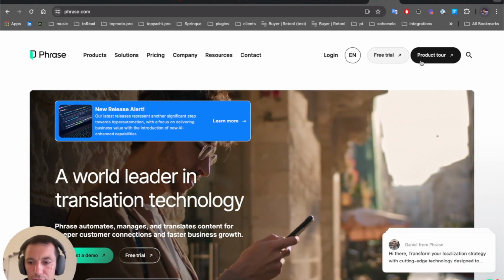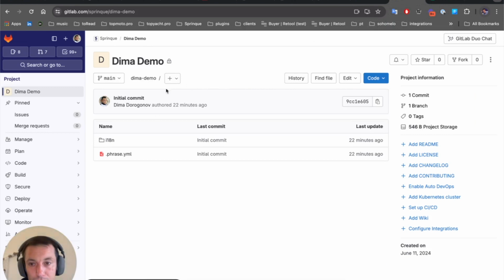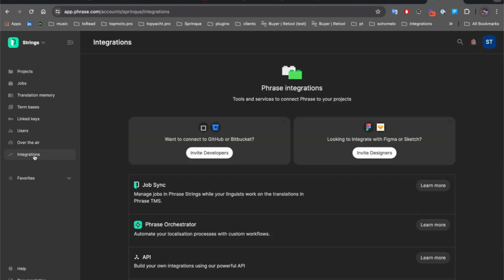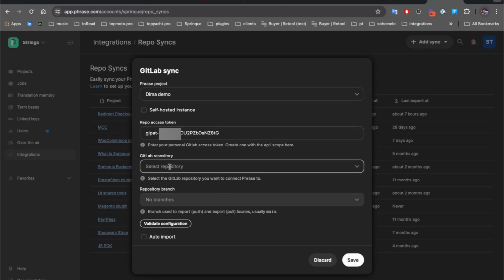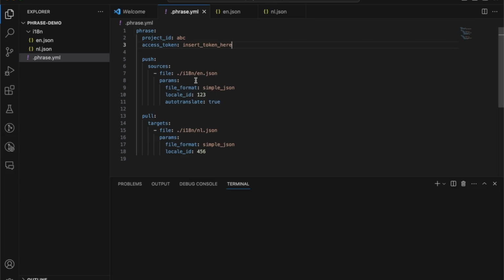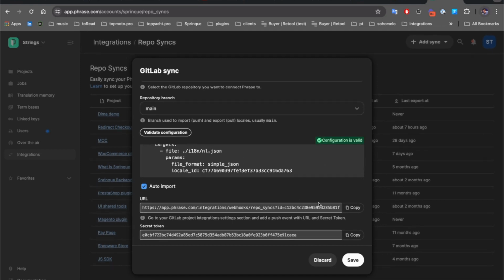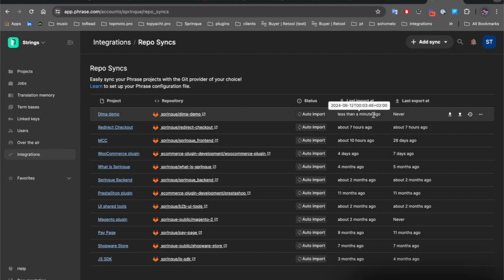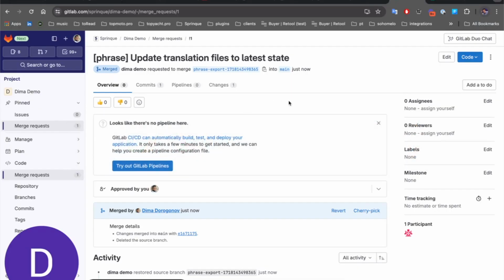How to integrate third-party translation services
In this video, we'll take your web project's translation capabilities to the next level. Assuming you're already familiar with basic translation implementations using tools like i18next or Next.js internationalization our focus will be on externalizing your translations. This approach allows others to modify the translations easily and synchronize them back with your code.

For our demonstration, I've integrated Phrase.com with GitLab. Here's a quick tip: if you're using the free version of GitLab and can't set Access Tokens, you can still manage your translations using CLI commands like phrase push and phrase pull. This method also works well for retrieving translations before merging code into the "pre-release" branch.